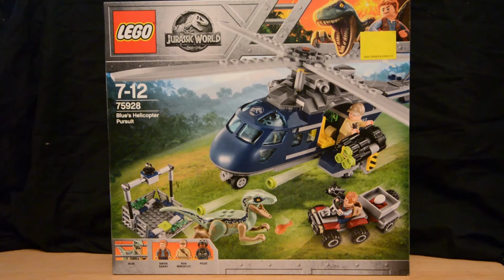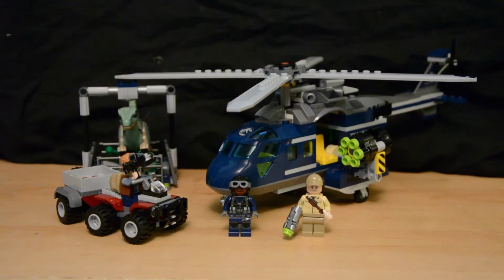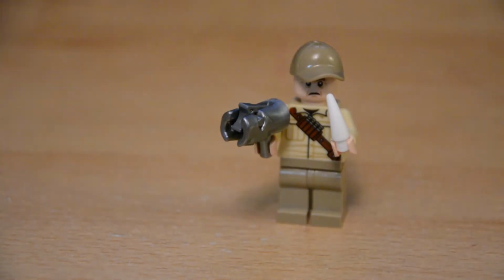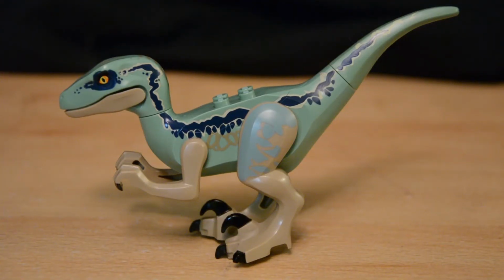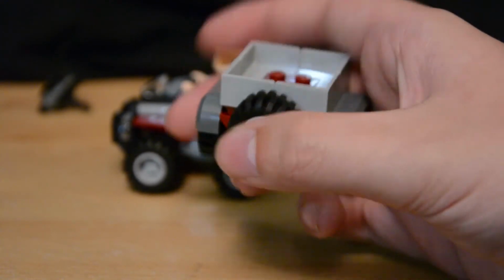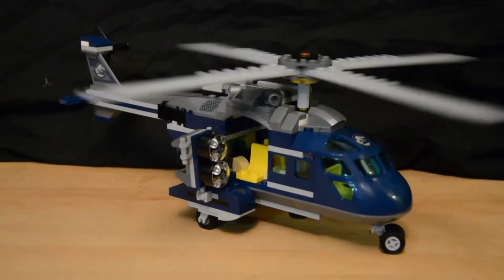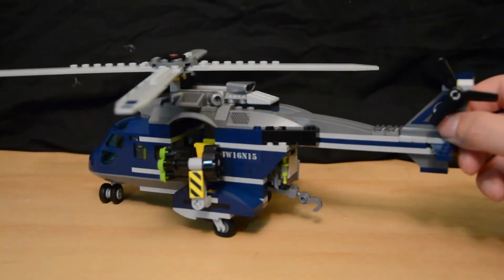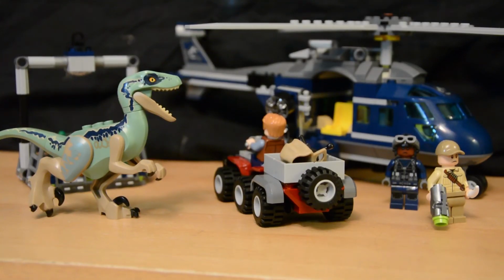LEGO Fallen Kingdom | Blue's Helicopter Pursuit | UNBOXING & REVIEW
Blue and Owen feature in this brand new set from the LEGO Fallen Kingdom line.  Tom Fishenden takes us on a guided tour of this fantastic set.  Note Owen seems to be dragging a mysterious egg cargo - is this a plot point from the film?  Time will tell!

●CHECK OUT the Jurassic Park Podcast, which Tom frequently appears on and writes